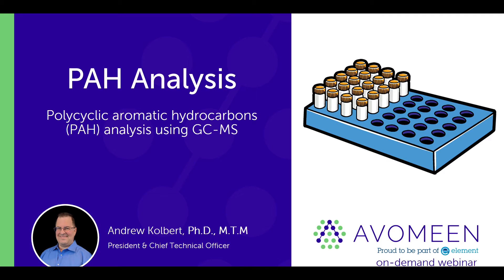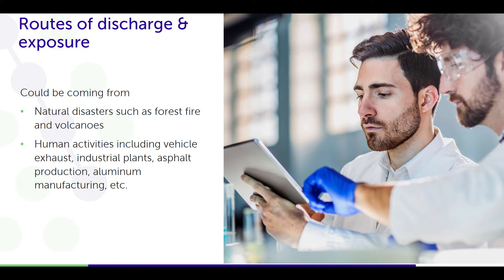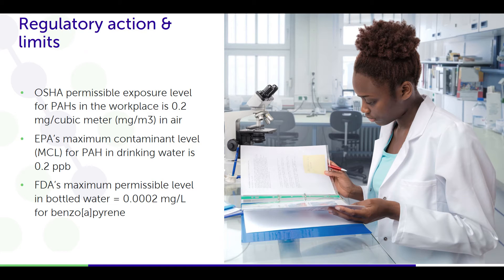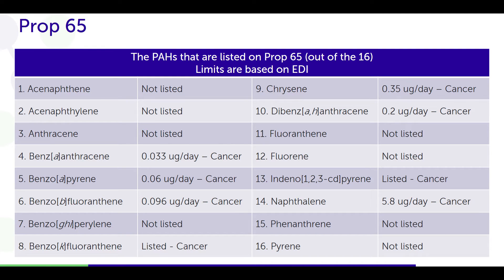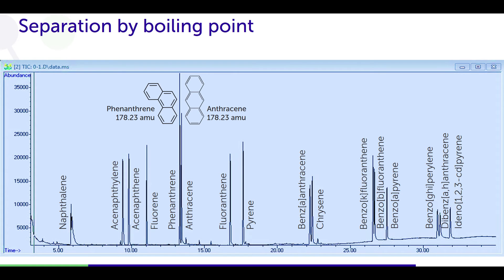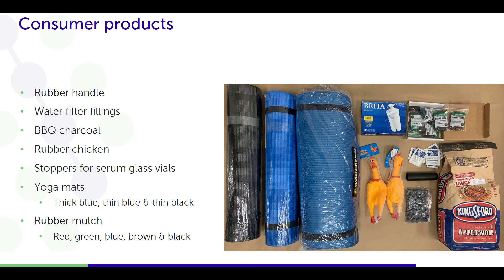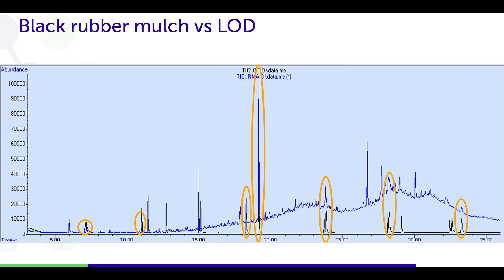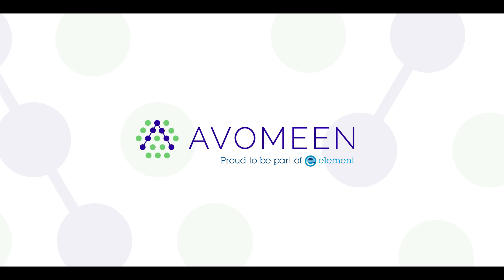PAH Analysis: Polycyclic Aromatic Hydrocarbons Analysis Using GC-MS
Join Avomeen's President and Chief Technology Officer, Dr. Andrew Kolbert, in this on-demand webinar as he discusses the polycyclic aromatic hydrocarbons (PAH) analysis using GC-MS methodology.

Take a deep dive into regulatory limits, as well as the impacts of high exposure on health and how everyday objects may put you at risk of exposure to PAHs. Explore the data of materials tested such as yoga mats, the rubber used for playgrounds, children's toys, and more.

For more information on how Avomeen can help you test for polycyclic aromatic hydrocarbons,